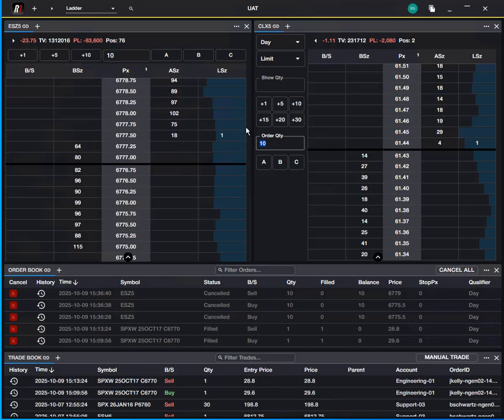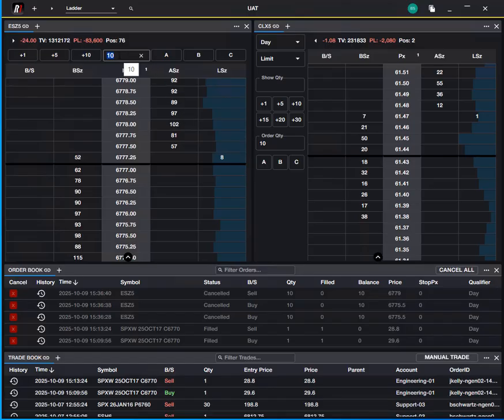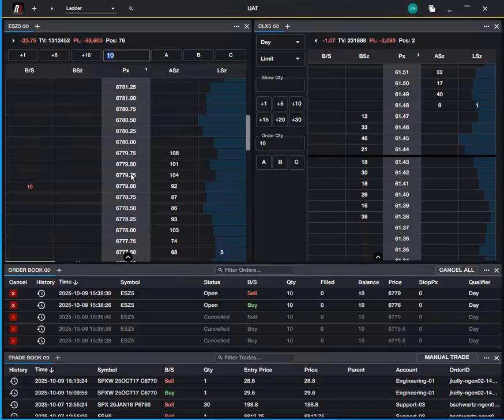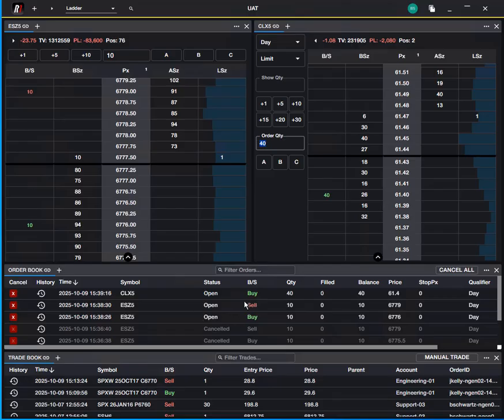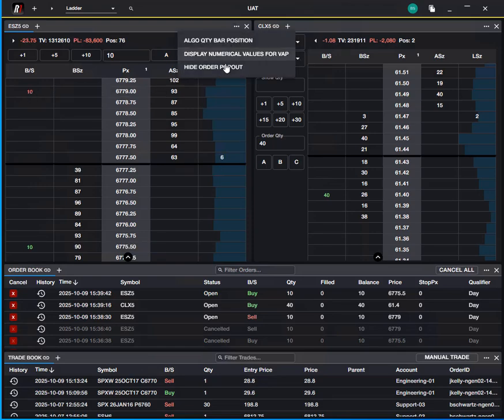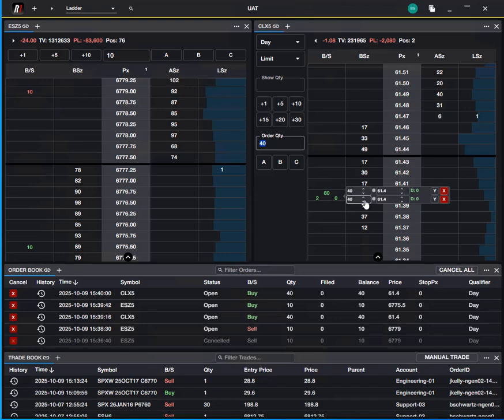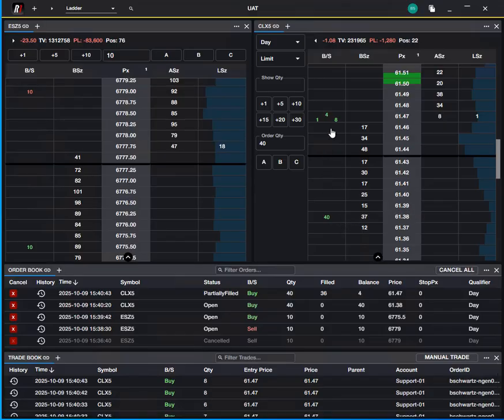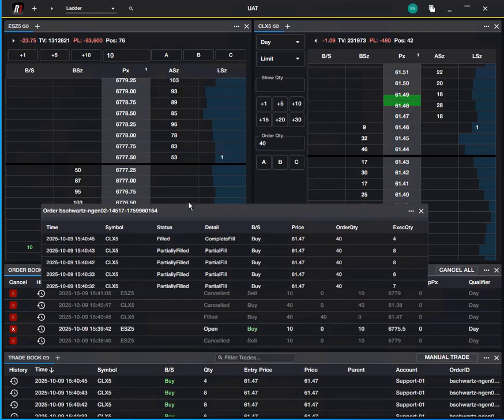Entering Orders from Ladder